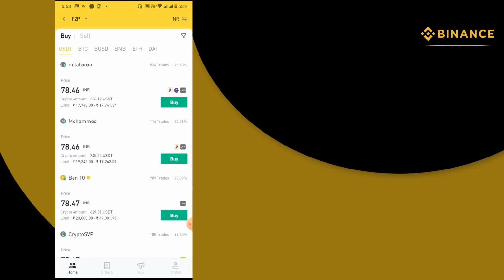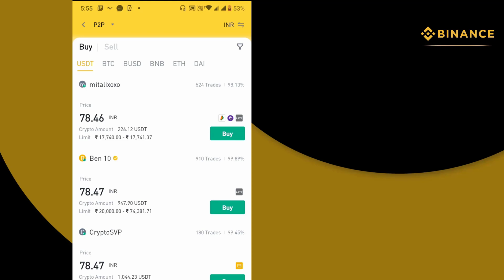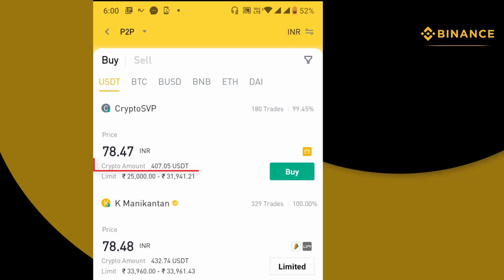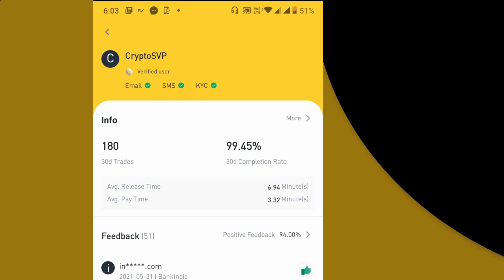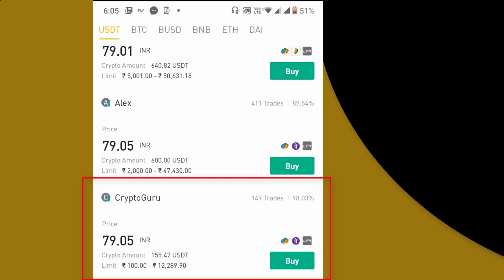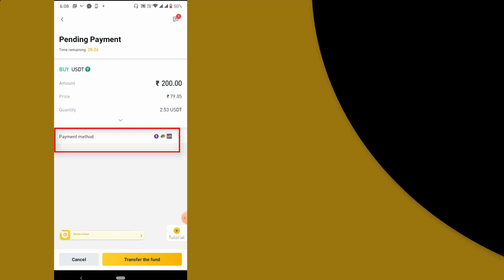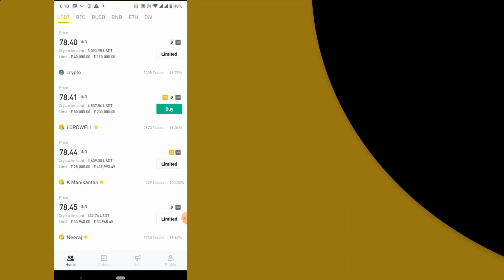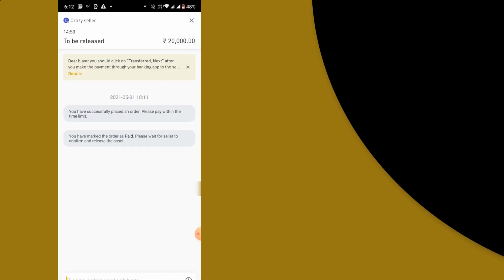How to use Binanace P2P / How to buy cryptos using INR / P2P tutorials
Hi, In this video we have explained how to Buy the cryptocurrencies in P2P trading in Binance, in India the bank transfers are taking longer time to deposite the INR to online wallets but using P2P you can buy the cryptos easily even in seconds.

What is P2P trading?
P2P stands for peer to peer and P2P will allow us to Buy the crytocurrrencyies from person rto persson without any middleman or traditional excahnges.

What is advantage of the P2P trading?
There are 3 major benifits on P2P trading one  P2P trasncations are zero fee
second one is you can buy the cryptos even for 100 rupees
third is you can make extra money by selling the cryptos for higher prices.

How to use P2P trading on Binance?
Open the Binance appication of web portal and click on trades then select P2P.
Then select the the right fiat currency on the top right corner click the currency and select INR or your native currency.
Now you will see all the India traders and merchants add that you can buy from.
there are two types of orders you will see which is Buy and Sell.
On the Buy tab you see the sellers that willing sell their cryptos for theire desired prices.
On the sell tab you see the buyers that willing buy  cryptos friom public for theire desired prices.
So in this video we only explained how to Buy the cryptocurrencies from Indian sellers.
on P2P we can buy and sell 6 diffrenet crytocurencies and those are USDT,BTC, BNB,BUSD,ETH and DAI and in this video we bought only USDT (Tether) because, USDT is the most used base currency in the cryto market and USDT's volitality is pretty much same as USD and it's like fiat currency.
So in this video we shown how to buy the USDT in P2P we made two transcations of 200 and 20,000 INR.
On the seller's list you will see many sellers who selling the cryptos from low price to high so you will see the lowest price on the top. highest selling price at the last.

While selecting the Seller that you will ling to Buy, please pay attention to these details first is his selling price, then how mnay trdaes and most important is completion rate. the higher the completion is better for us.
and always check what is limit orders if someone's limit order is 5000 INR then you cannot buy lower then 5000 INR from that selller so always slect the sellers that fit in your budget.
And another important you can check his feeback by tapping on the seller name the higher the postive feedback the better for us.

Aafter selecting the right seller you have to place the trade by clicking BUY button, then enter the price that you willing to buy and after that click on BUY usdt, so now we are just placed the order.
After placing the trade you have to make the payment you cannot ask for crypto without paying the selller.
So do the payment click on payment methods and select a payment method it can be UPI, Phonepe, google, IMPS or bank transfer. select the  copy the details and send the seller money after send the money. come to order tab and click on transferred fund.
So now the seller will release the cryto within given time, and most of the time it takes 1 minute.

So this is how you can Buy the crytocurrency using P2P in India in our next  video will see how to buy the other crytocurrencies using USDT.

Desclaimer.

The information provided on this video does not constitute investment advice, financial advice, trading advice, or promise to make money or any other sort of advice and you should not treat any of the video's content as such. Blu Leo trading academy or Ganesh k, does not recommend that any cryptocurrency should be bought, sold, or held by you. Do conduct your own due diligence and consult your financial advisor before making any investment decisions.

How Does Binance P2P’s Escrow Service Work?

Should You Try the Binance P2P Platform? Read What Our Users Say About It

Binance P2P: Tips to Protect your Bitcoins and Avoid Scams